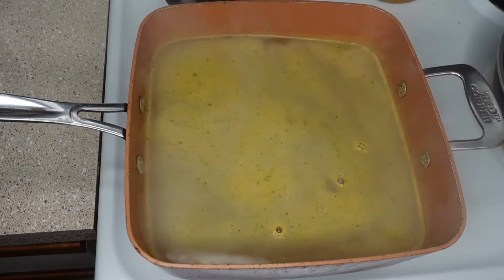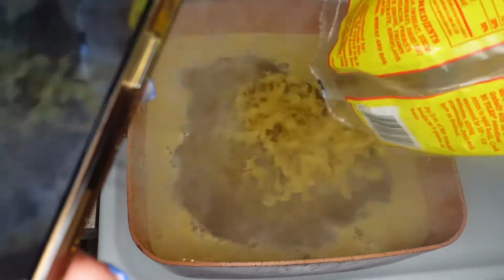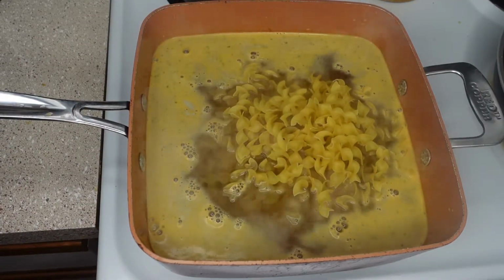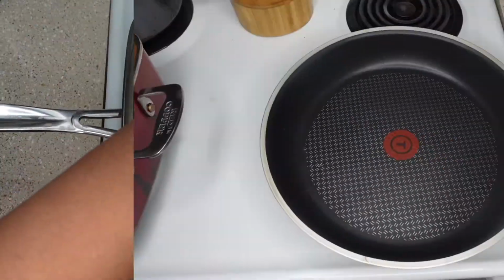How To Cook John Wayne Casserole | How To Make A Casserole | Easy Casserole Recipe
John Wayne Casserole

FOLLOW ME ON ALL PLATFORMS TO STAY IN TOUCH!!